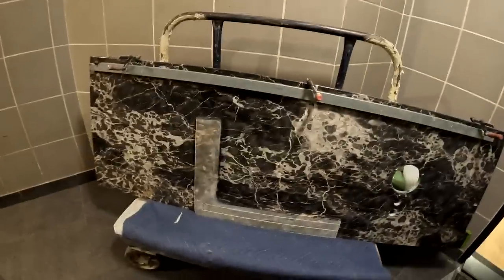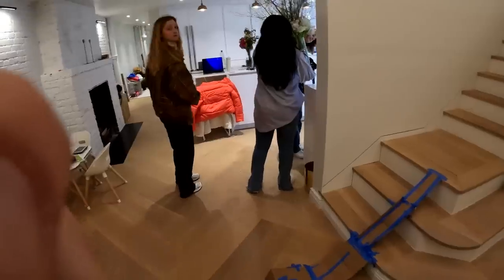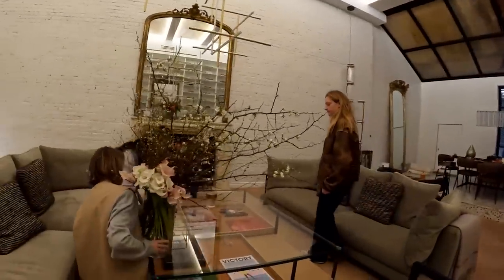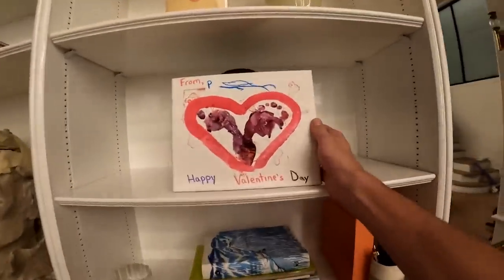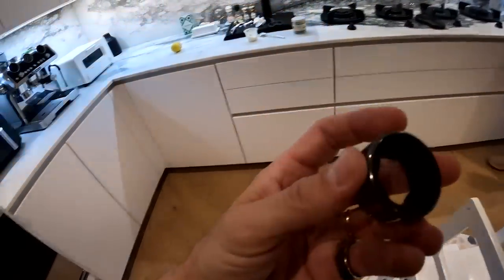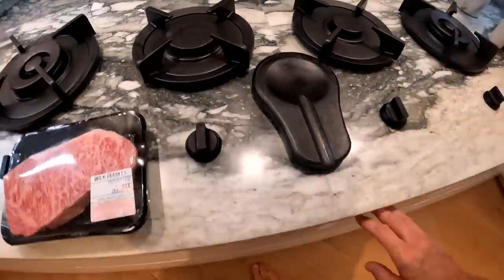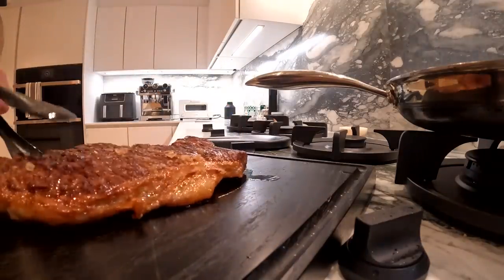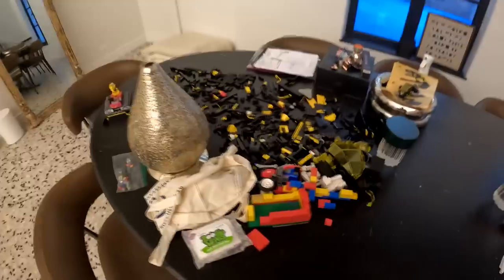Can We Solve it? | Brendan Fallis Vlogs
Can We Solve it? Well, here we are, still pushing to finish this renovation and woah, an unexpected hiccup, but where there's a will, there's a way, but it happened to fall on Valentine's Day. ! That being said, we had the best time staying home together, cooking and hung out in our home, which is all we could ask for. So special to be able to enjoy the fruits of our labor and spend it with P. The little guy is talking so much now; it's fantastic. Can't believe how fast these kids develop and mature. It's a beautiful thing.

and use code "BRENDANFALLIS"

Always Vlogging With:

Vlogging Camera: GoPro Hero 10

Drone: DJI Mavik Mini 3

About Brendan Fallis:
Welcome to the official Brendan Fallis Youtube channel!  I’m a gentleman by day, DJ by night, hailing from Canada.  On this channel, you can find vlogs, travel videos from New York to around the world, fashion-forward style essentials, home DIY projects, interior design & renovations, and more!